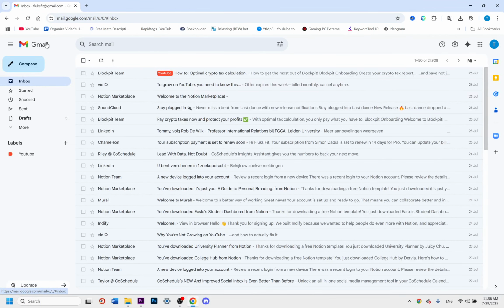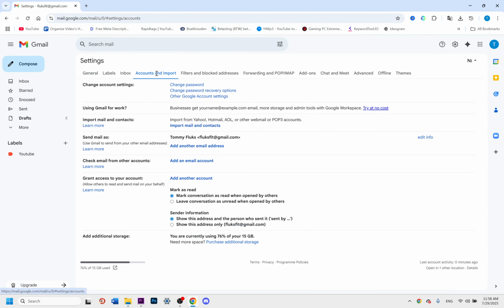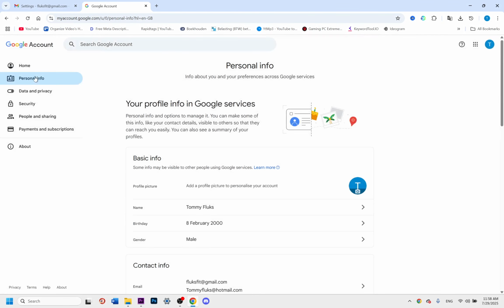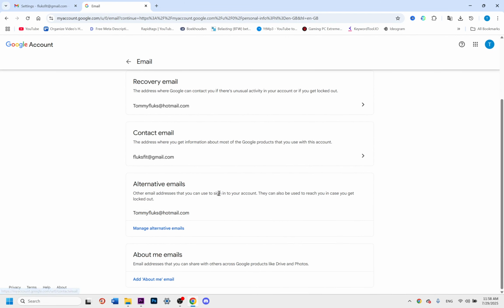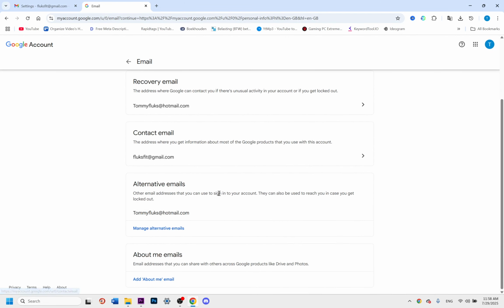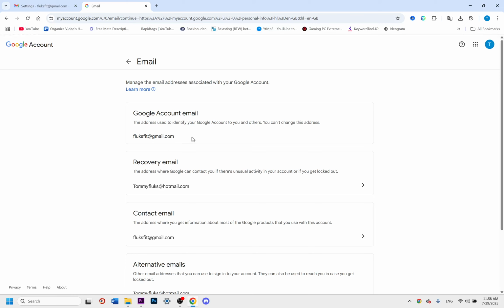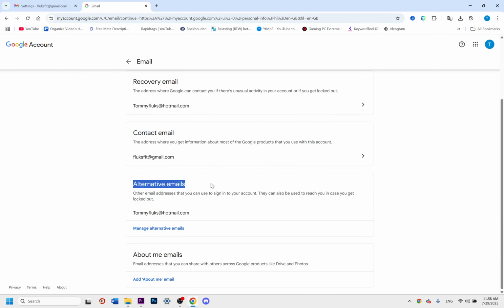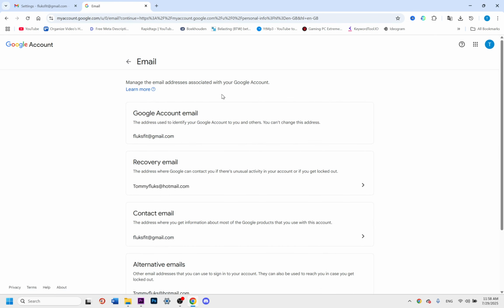How to Change Email Adress in Gmail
Understand the options for updating your Gmail or Google account email, including creating a new address, forwarding emails, and managing multiple accounts for seamless communication.